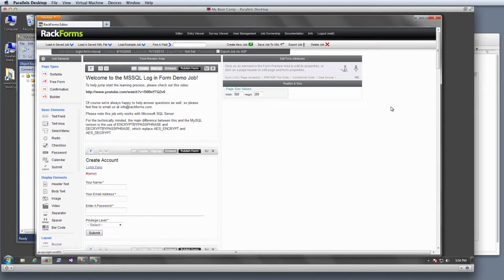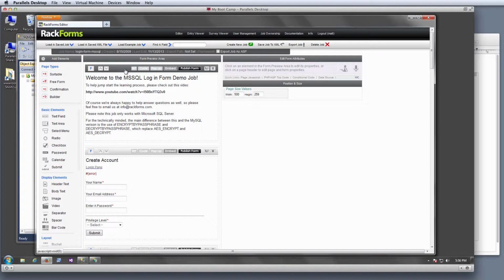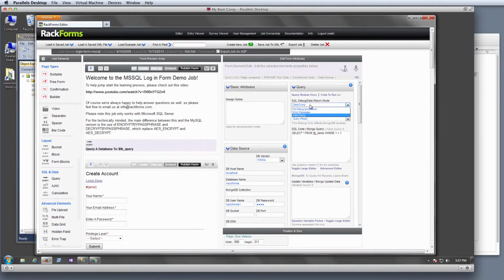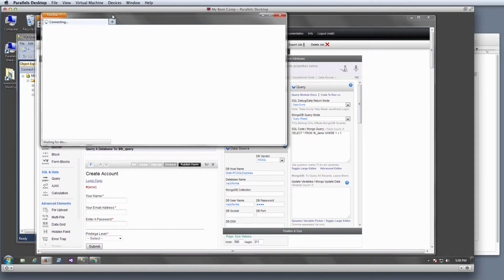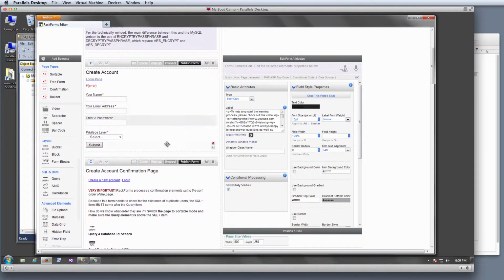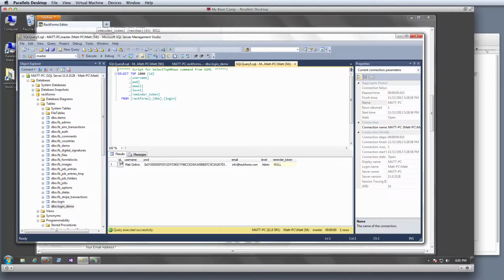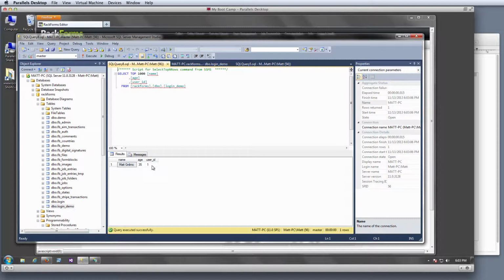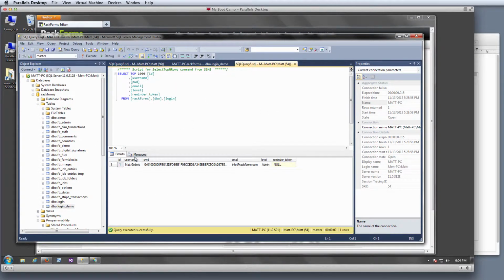MSSQL Login Form Demo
In this video we'll take a brief overview of using MSSQL to manage login and form submission logic.